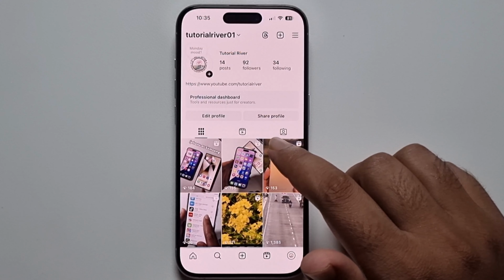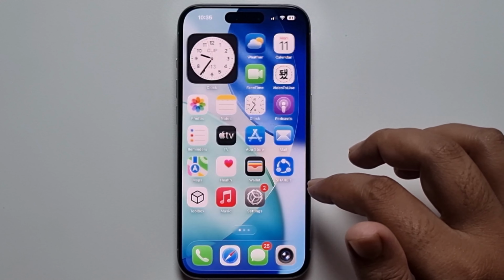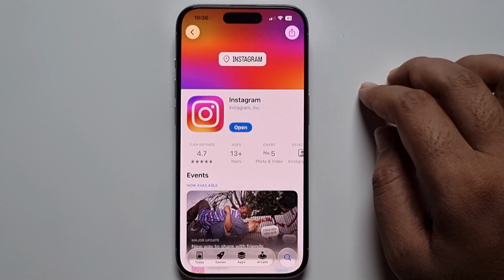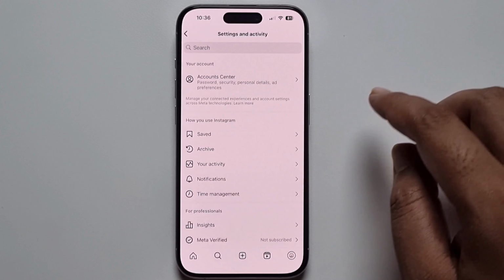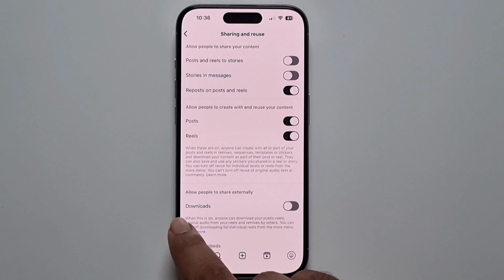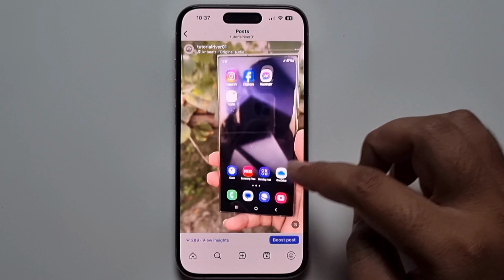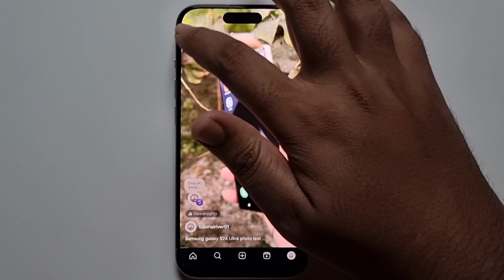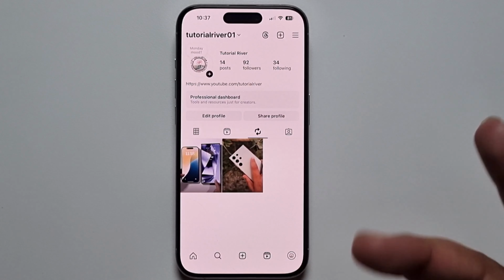How to Fix Reposts Options Missing on Instagram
If you want to Fix Reposts Options Missing on Instagram, you're in the right place because this video will show you how.